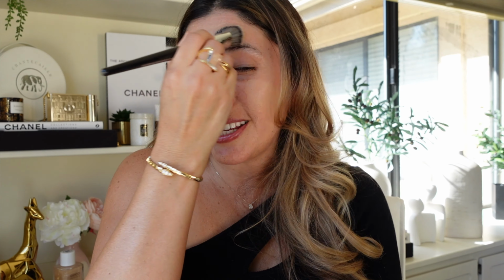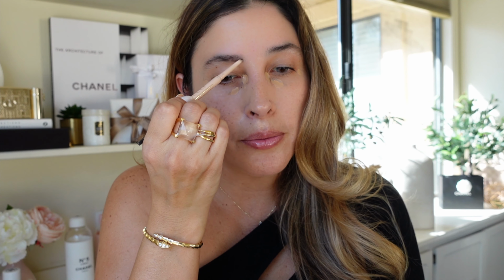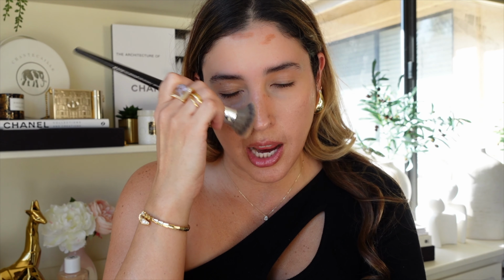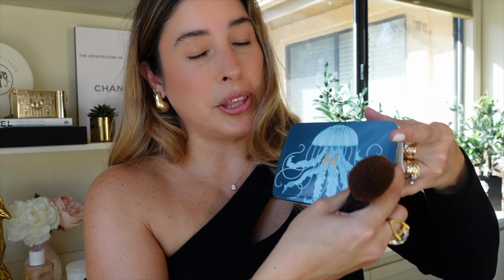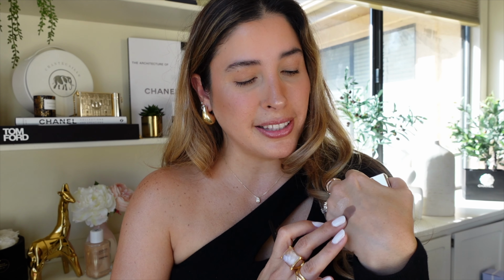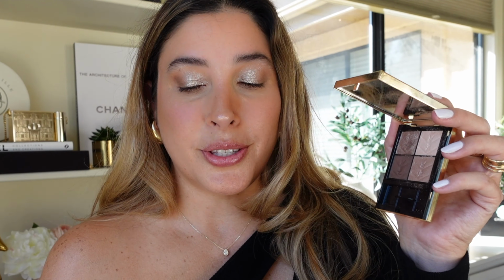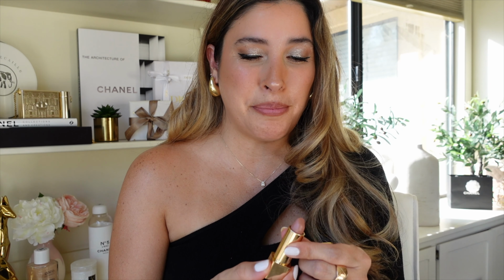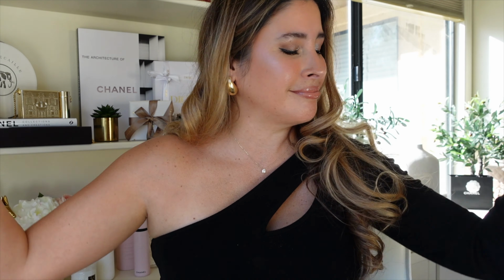FULL FACE OF SEPHORA FAVORITES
Here we go! A Full Face of Sephora Favorites, grwm with The Best Makeup at SEPHORA this 2023 I hope you enjoy this video 🥰

Code: TIMETOSAVE

MAKE UP FOR EVER Artist Color Pencil Lip Liner - Anywhere Caffeine Set

00:00 Introduction
00:32 Sephora Holiday Sale Recommendations 2023
00:58 GRWM
01:12 Sephora Favorites
01:26 Best Hydrating Primer
01:45 Sephora Must Haves
02:51 Best Perfecting Foundation
09:39 Best Natural Blush
11:49 Best All Over Makeup
14:18 Best New Luxury Eyeshadow
16:17 Best Wet Eyeshadow
20:04 Best Lip Gloss ever
22:08 It Girl Perfume
23:49 Full Face of Sephora Favorites